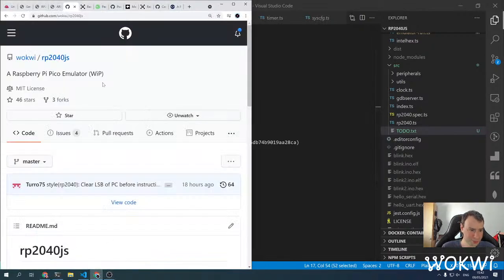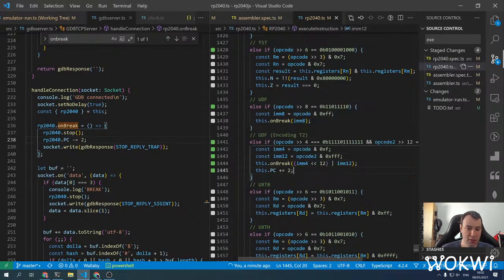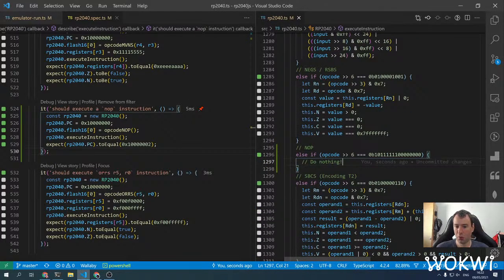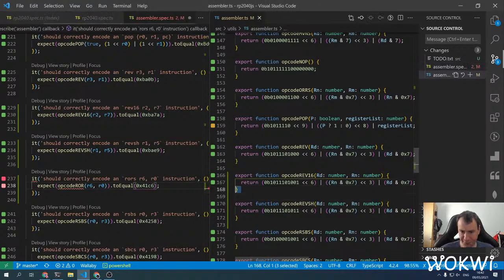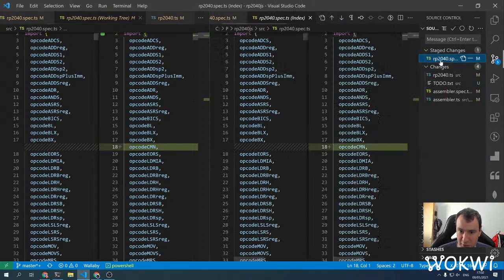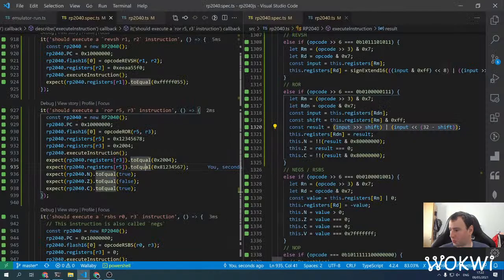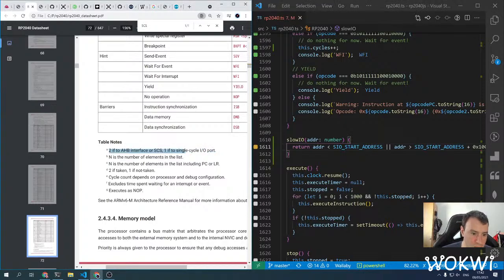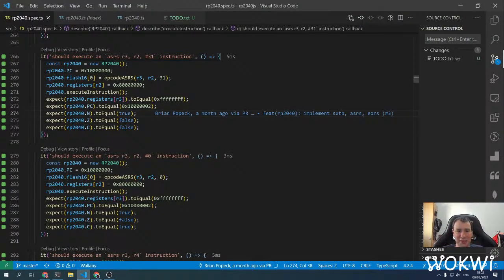Instructions, Bugs & Tidying up - Coding Raspberry Pi Pico Emulator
In this spontaneous live-stream we're going to look for hidden bugs & clean up some of our technical debt!